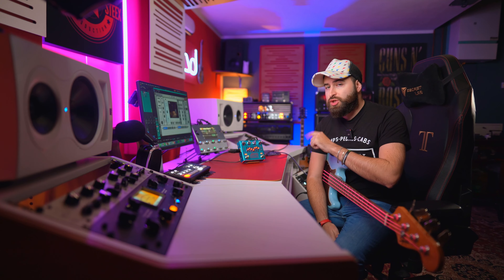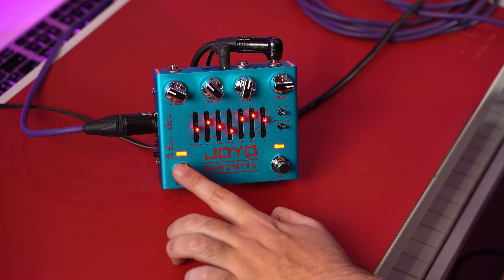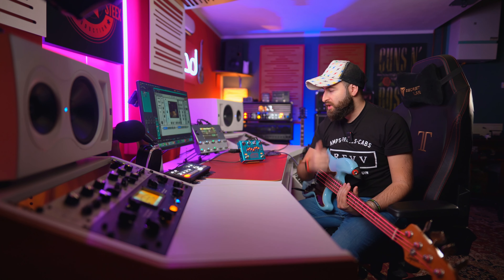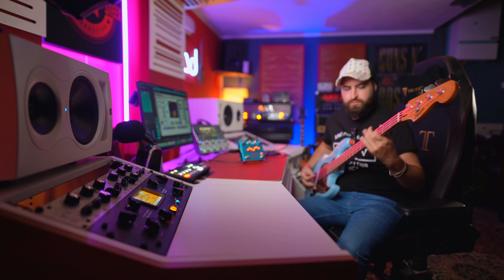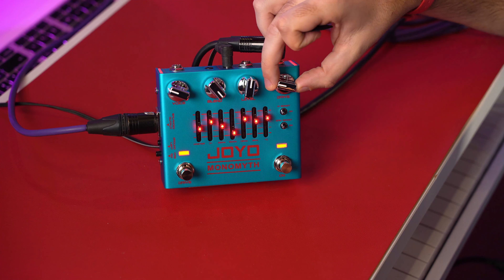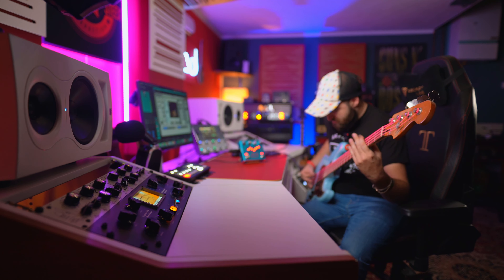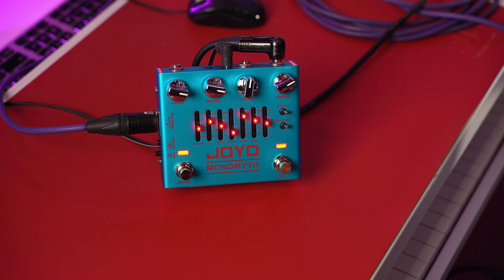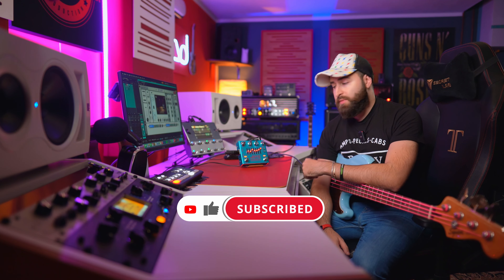JOYO MONOMYTH | The CHEAP and MIND BLOWING Bass Preamp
In this video I'll talk about the bass preamp pedal Joyo Monomyth. A clear copy of the Darkglass Alpha Omega Ultra V2 looking at the firs time BUT it has a different voices.